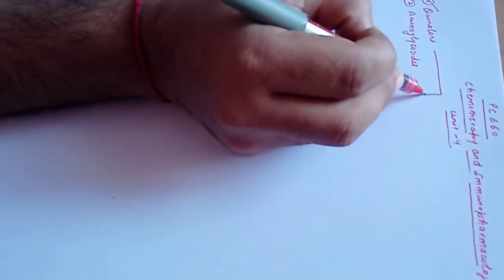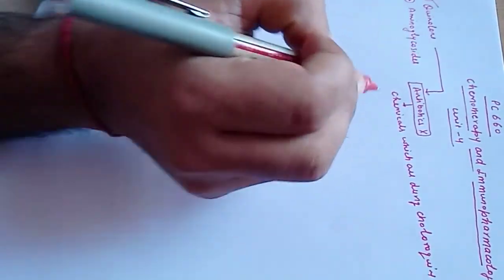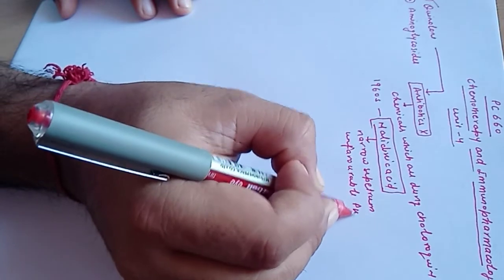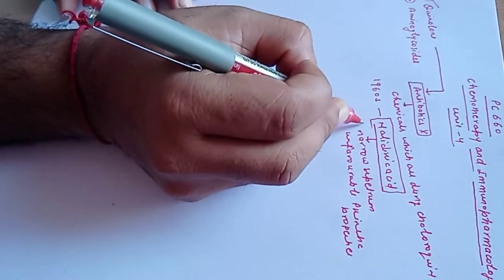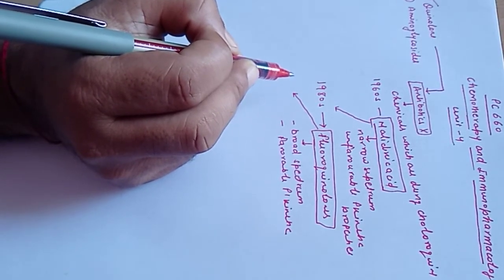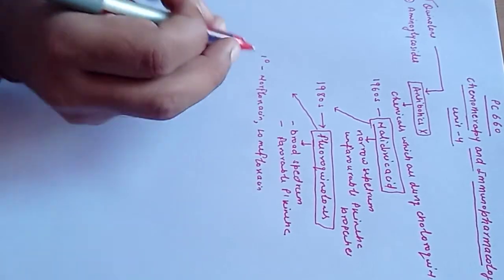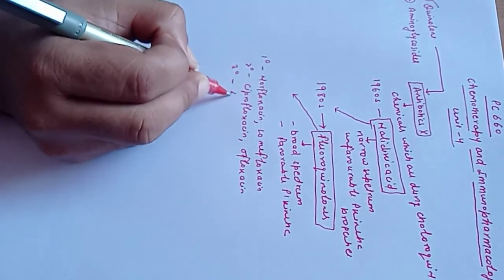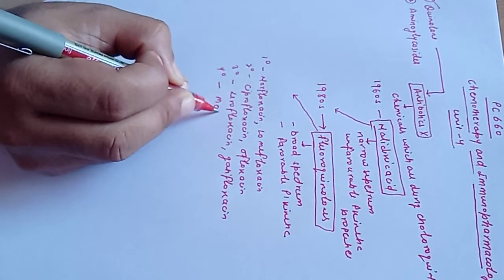Quinolones and Fluoroquinolones